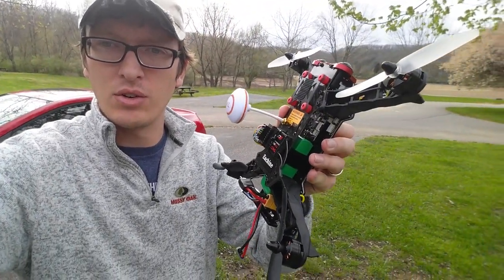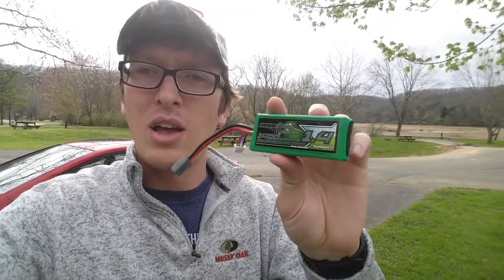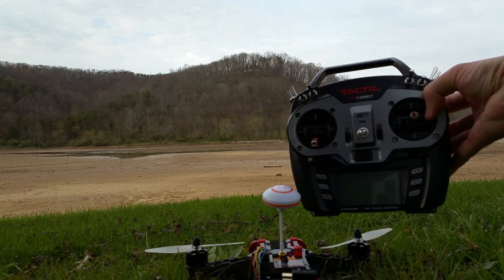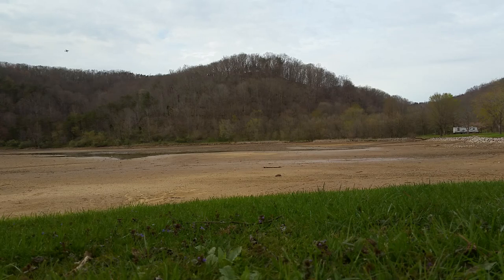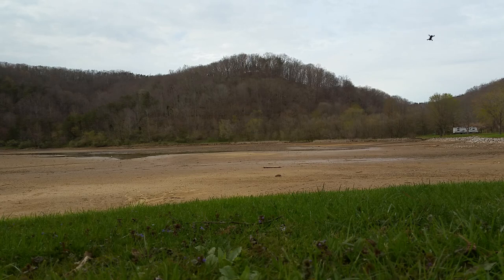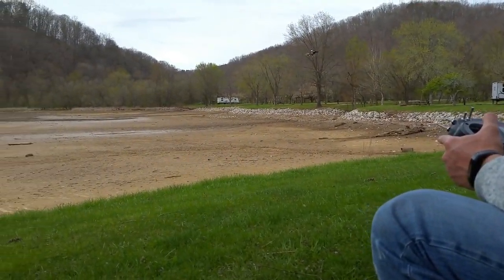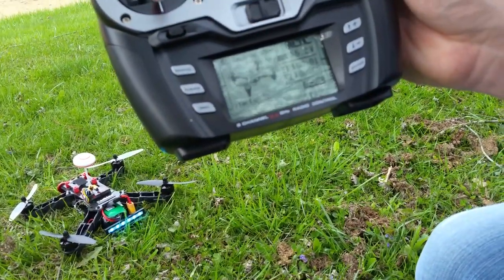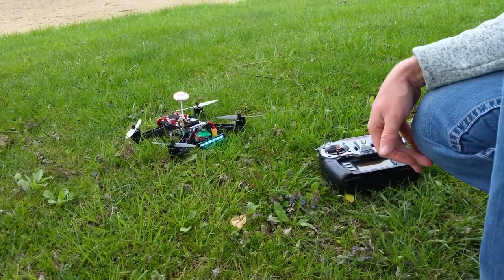Zipping the Eachine Racer 250 Drone at the Dried Up Lake Bed - TheRcSaylors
We've been asked quite a bit to fly the Eachine Racer 250 Drone on the channel more, so in this video we take you with us to a dried up lake bed to test out a few new batteries Nate picked up just for his new racer quadcopter!

More about the Eachine 250 Racer Drone :

Size: 220x233x50
Weight: 400g (without battery)
Headlight LED: white 3W
Camera: 1000TVL, support for HD night, camera angle is adjustable
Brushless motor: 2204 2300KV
Brushless ESC: Simonk 12A
Flight controller: CC3D
Lipo battery: 11.1V 1500mAh 25C 3S
Transmitter: 600mw 5.8G 32CH built in OSD
Flight time: 10-14 mins

Features:
Real-time image transmission, automatic search frequency, snowflakes screen, bulit-in OSD (the flight volatge of battery, flight time, current channel).
Carbon fiber, super anti-fall structure.
Easy disassembly quick change propeller device.
Ultrafast flight speed easily manipulated.
Long distance remote control high sensitivity.
Enjoy ignoring crossing barriers.
Support 4S Lipo battery